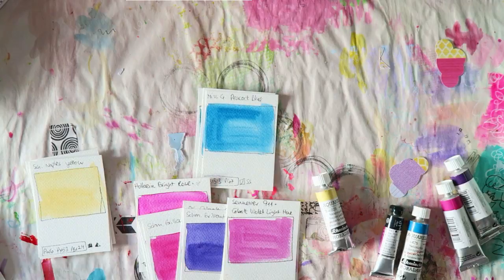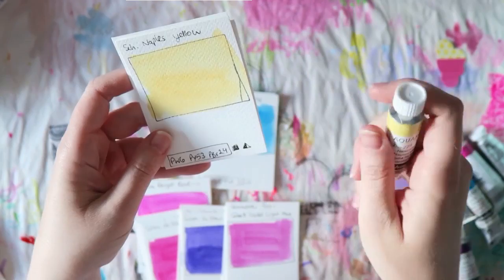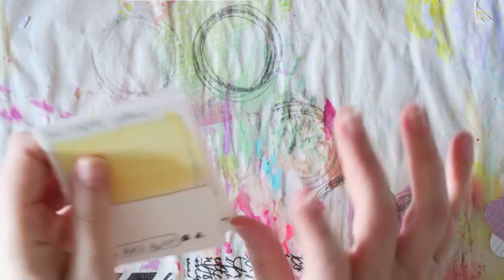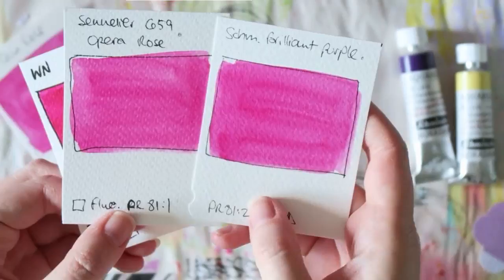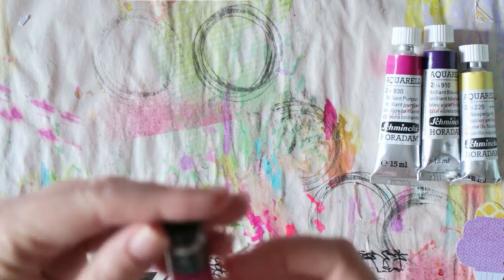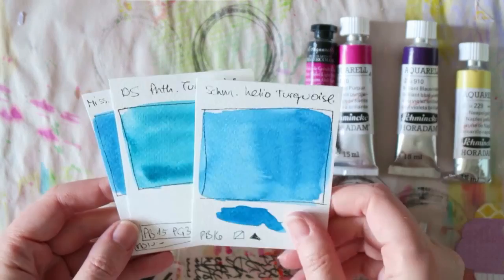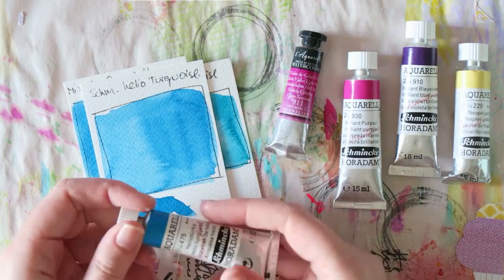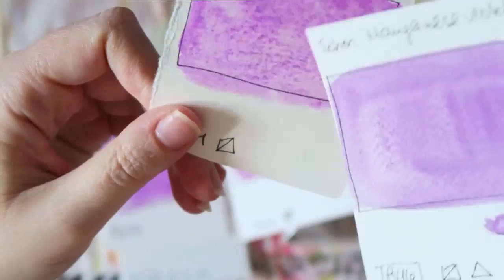New Watercolors & Swatches Comparison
Canon G7X
photo-

Schmincke-  Naples yellow, brilliant purple, brilliant blue violet, helio turquoise.

Schmincke on Amazon.com

Winsor & Newton cobalt violet

W& N on Amazon.com

Sennelier Cobalt Violet Light Hue

Sennelier on Amazon.com